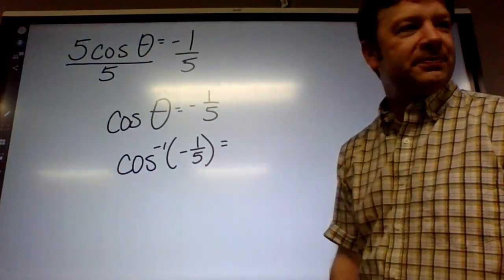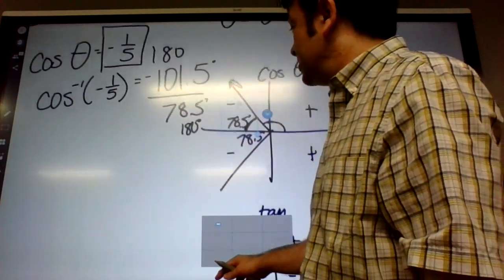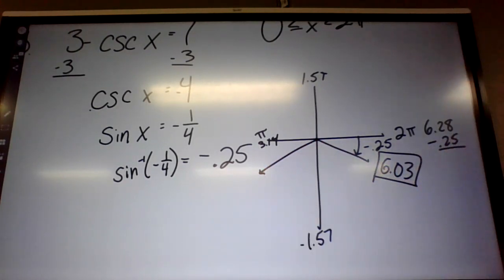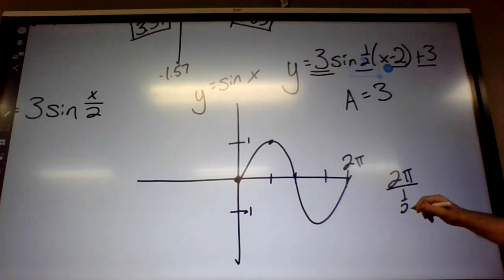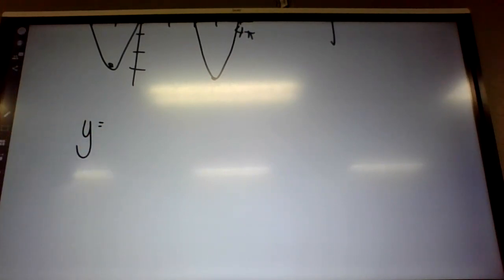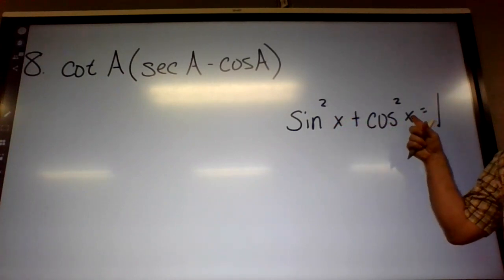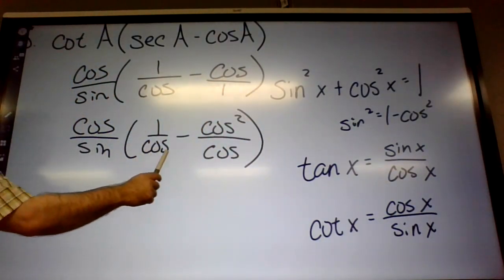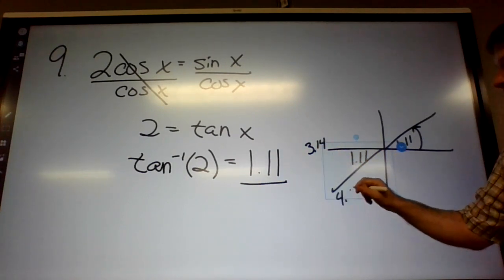Pre-Calc Ch8 Sem Rev